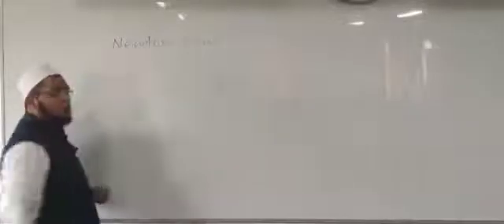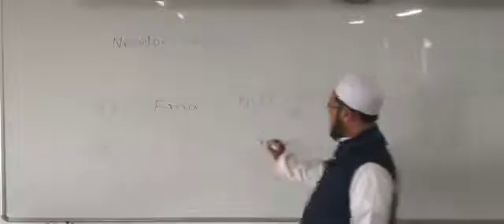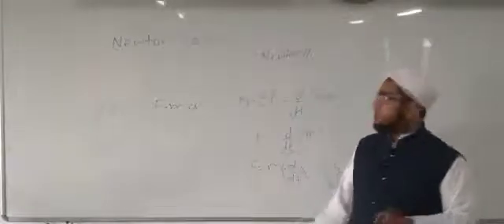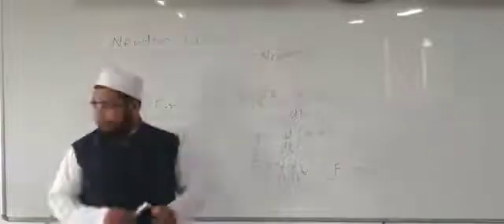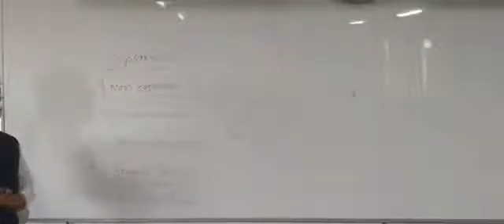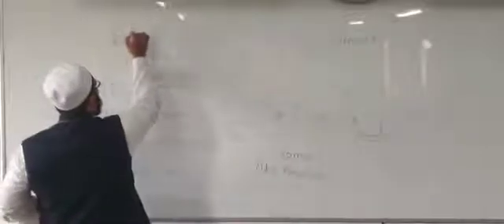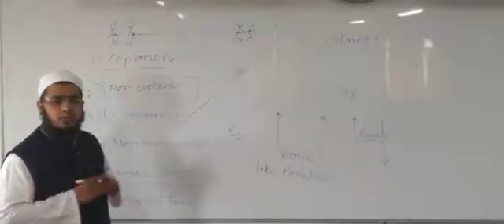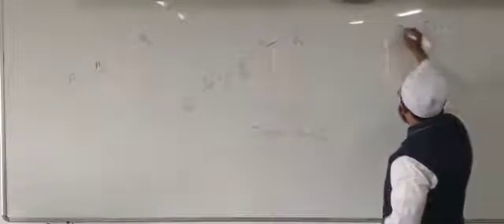Introduction of Engineering Mechanics